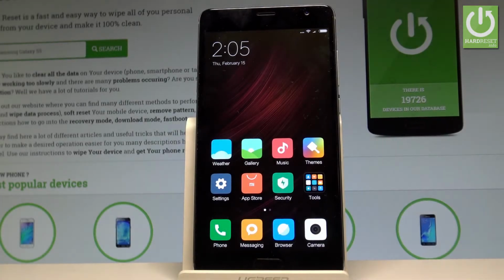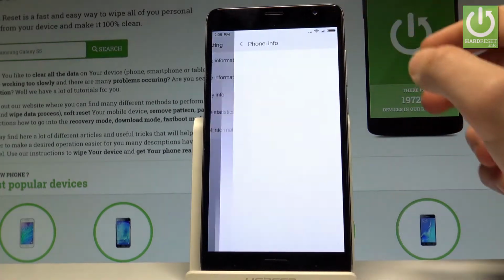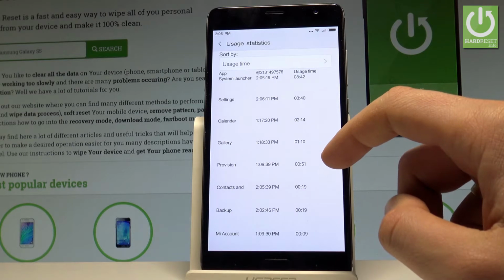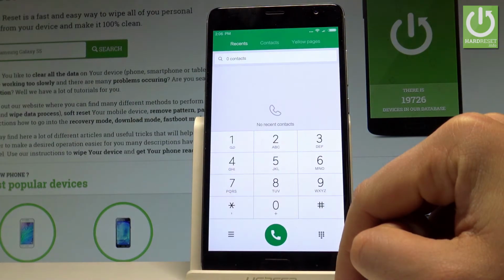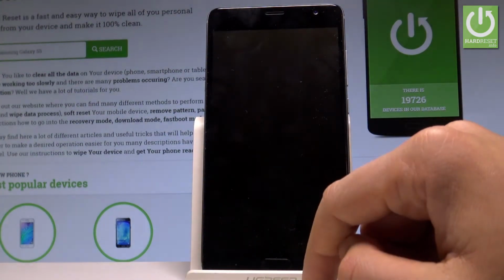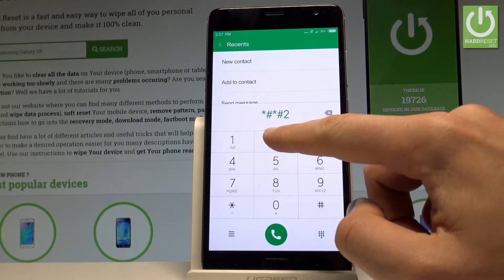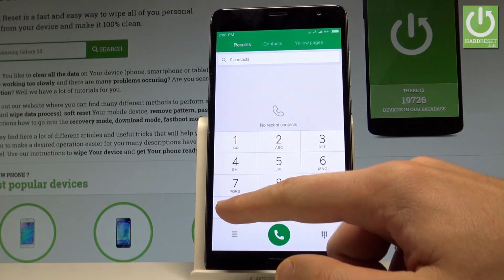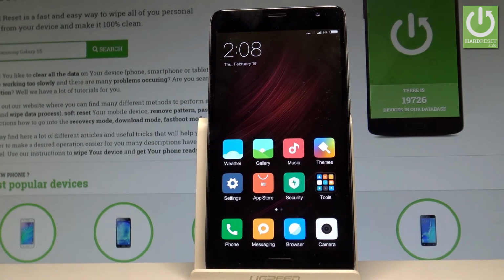XIAOMI Redmi Pro CODES / Secret Menu / Hidden Mode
How to use secret codes in XIAOMI Redmi Pro? Which secret codes works on XIAOMI Redmi Pro? How to open hidden menu in XIAOMI Redmi Pro? How to to use advanced settings in XIAOMI Redmi Pro? How to open hardware test on XIAOMI Redmi Pro?

All secret codes of XIAOMI devices. Check out how to enter hidden mode in XIAOMI Redmi Pro. Tipis and Tricks in XIAOMI Redmi Pro. Open the phone's dialer and type in the secret codes. You can open the secret menu where you can find advanced features and detailes information. You may test here your device, read battery info and apps statistics. By using the secret mode you can use the hardware test. It is secret XIAOMI developer mode to test your device. You can make sure that XIAOMI Redmi Pro is orignall.